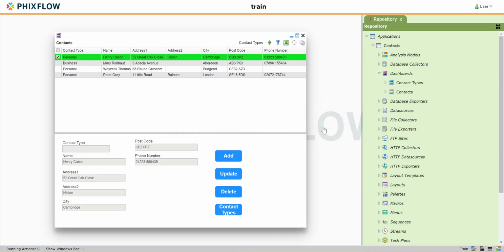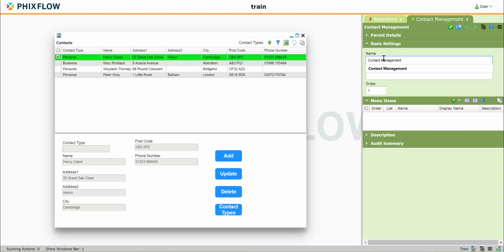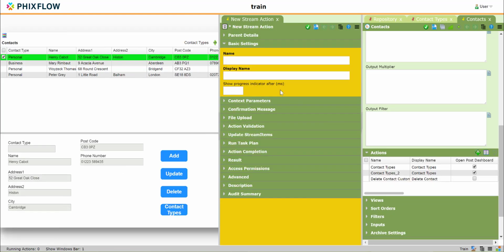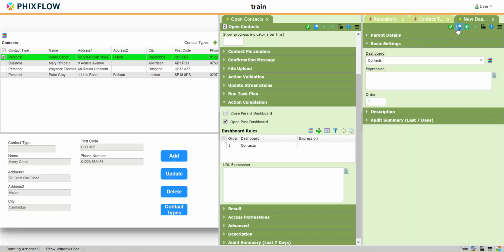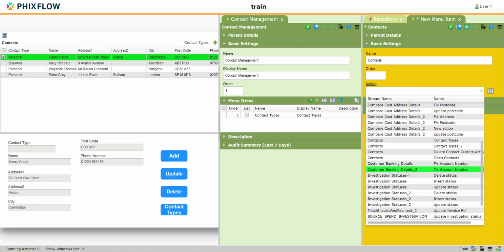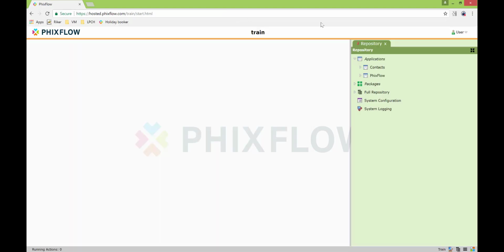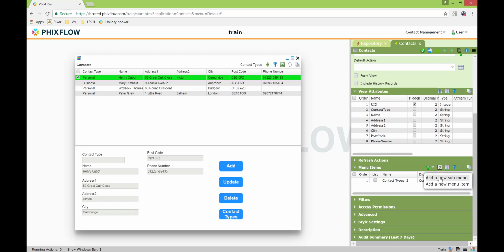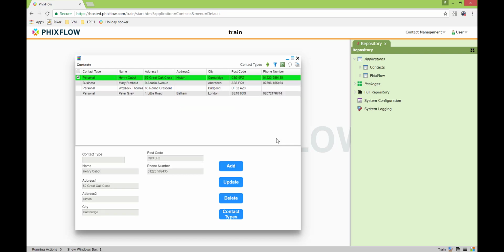App Build 6-2